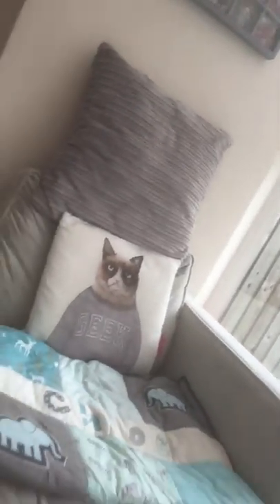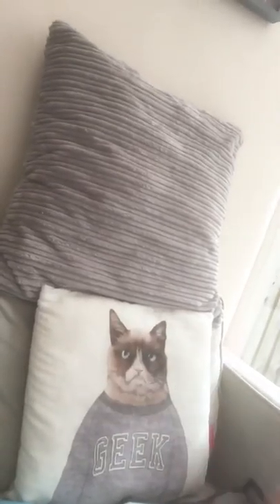Sofa surfers posture advice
Chris’s video for everyone who has short amounts of time on a bit of tech in the evening (or during the day!) avoid a bad back and ‘tech neck’ with these tips